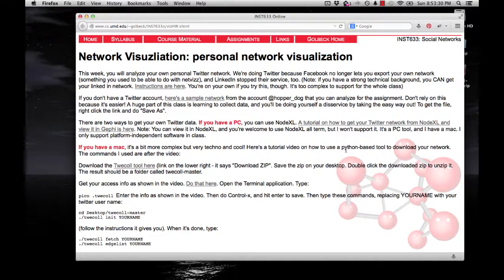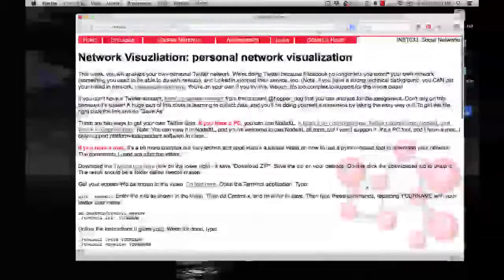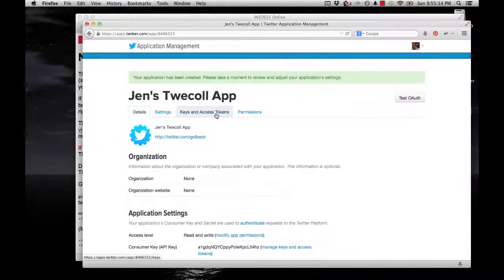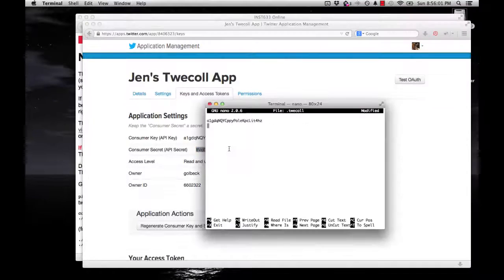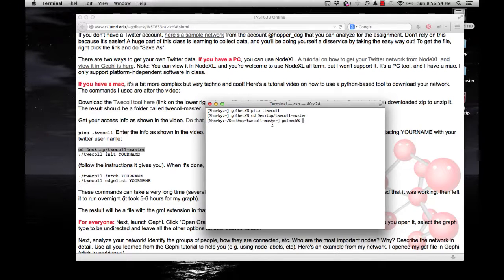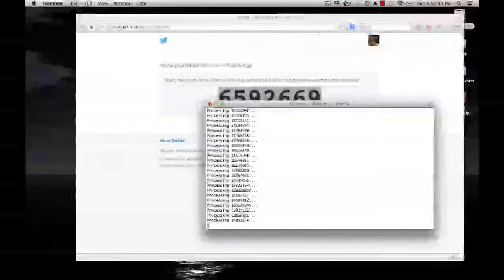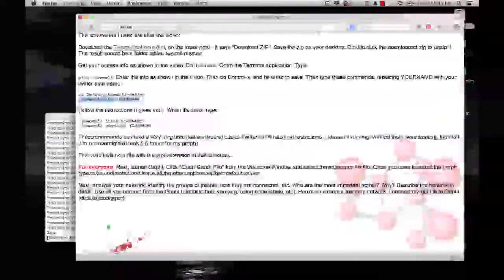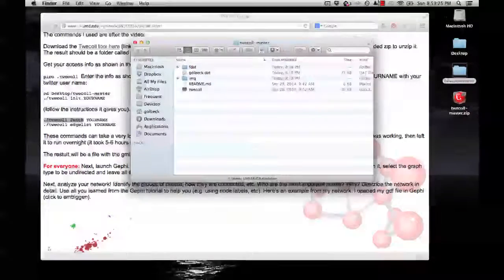Twecoll command line tutorial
How to set up twecoll to collect your twitter network.